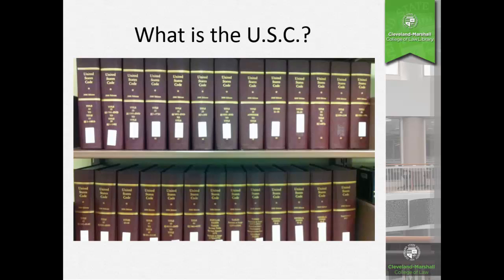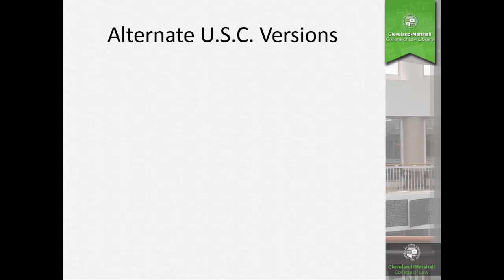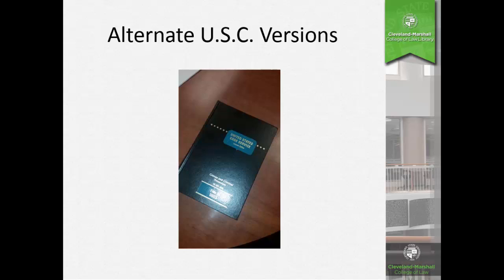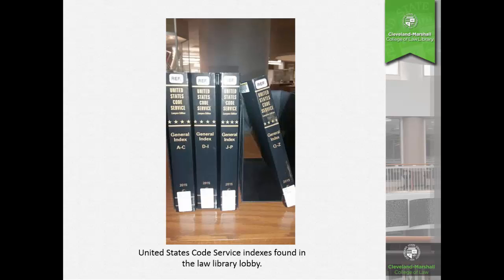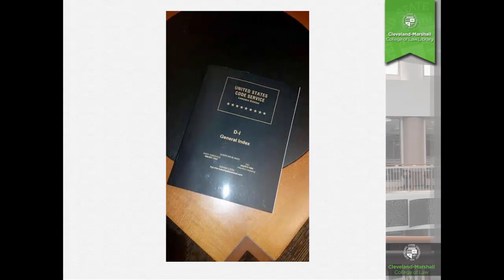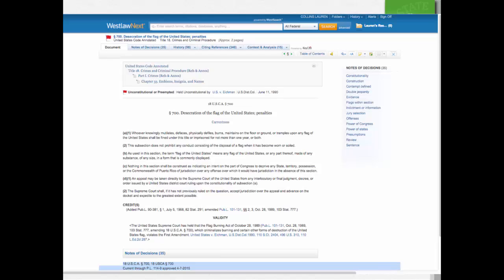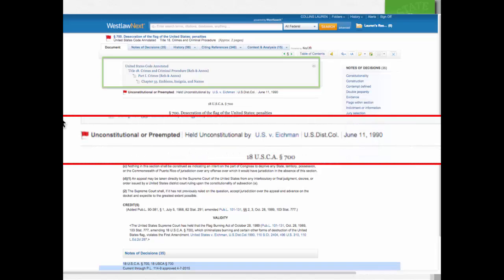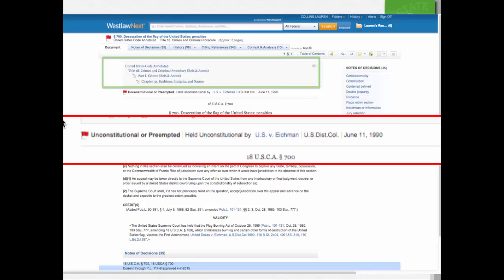Introduction to the United States Code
This is an introduction to the United States Code for first year students in the legal writing course